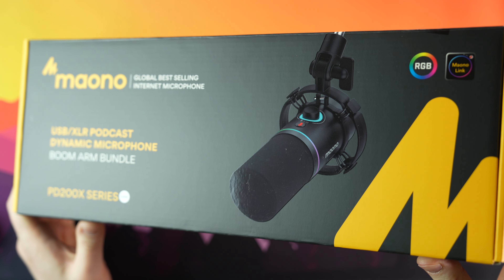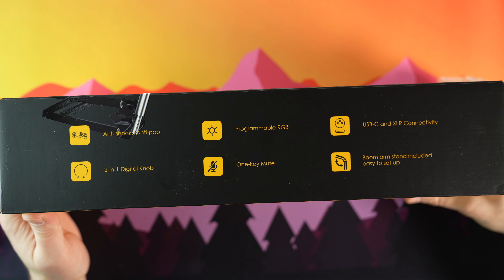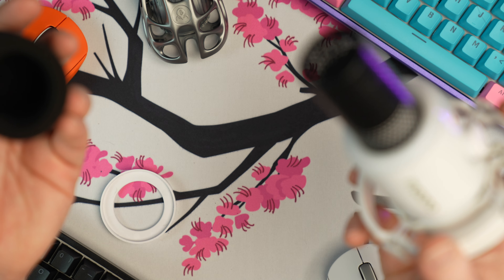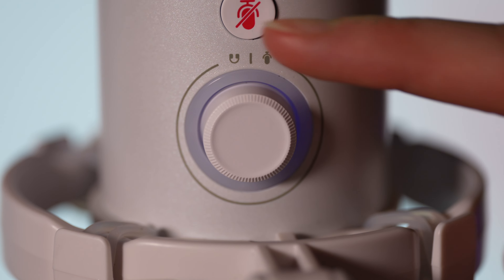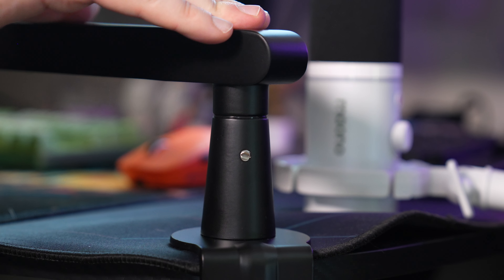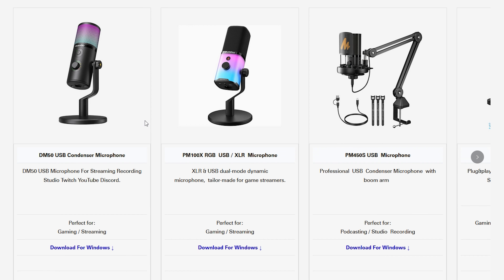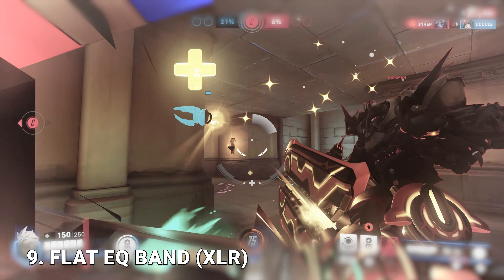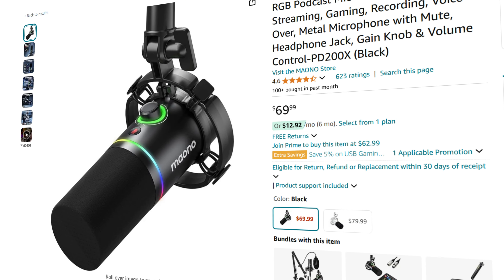The best BUDGET Gaming mic? Maono PD200X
Today, we’re looking at the Maono PD200X to see if it’s worth the incredibly nice price tag of $69.99. This USB C microphone promises an easy setup and impressive performance for gaming, streaming, and podcasting.

 We’re also checking out the Maono BA92 Boom Arm to see if it’s the perfect accessory for your setup.

In this video, you’ll get an unboxing, setup guide, and sound quality test of the Maono PD200X. Whether you're a gamer, streamer, or content creator, finding the right mic is crucial, and we’re here to help you make an informed decision. Stick around to find out if the Maono PD200X is worth it.

In this video:
Maono PD200X
Maono PD200XS (kit)
Maono BA92 Boom Arm

Microphones I've reviewed:
Fifine AM8T (With boom arm)

Other mice I've reviewed:
Attack Shark X3
Kysona M600
Gravastar Mercury M1 Pro
Logitech G Pro X Superlight 2
Logitech G Pro X Superlight
Logitech G 502X Lightspeed
Lofree PBT Touch
Pulsar X2V2
Pulsar X2V2 Superglide skates
Logitech GPX Superlight 2
Logitech Superlight 2 skates
Razer Razer Deathadder V3 PRO
Razer Basilisk V3 Pro
Lamzu Atlantis Mini
Mouse Switches

Other Keyboards I've reviewed:
DROP + LOTR (Elvish)
Akko Mod 007 Anniversary Edition

Equipment:
Macro Lens

If you have any questions, please leave a comment or find me on any of these other platforms!